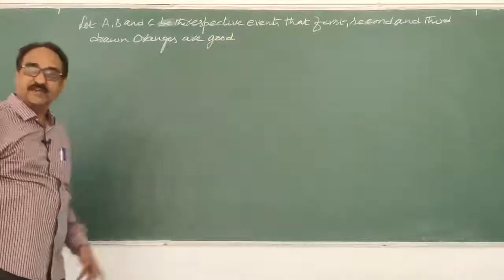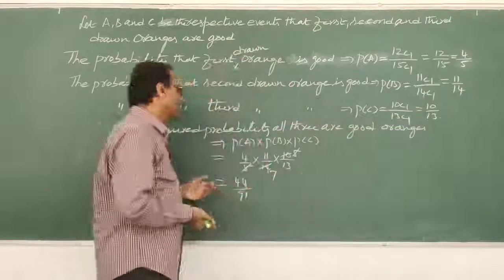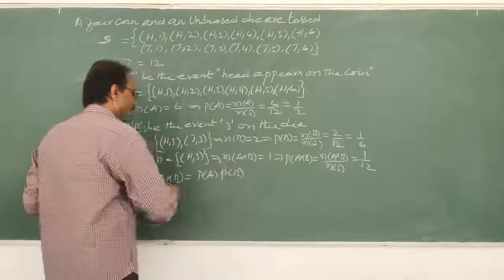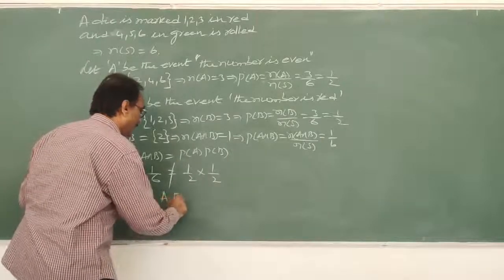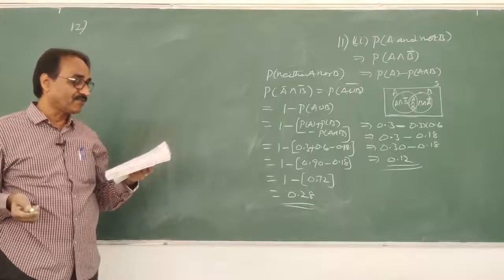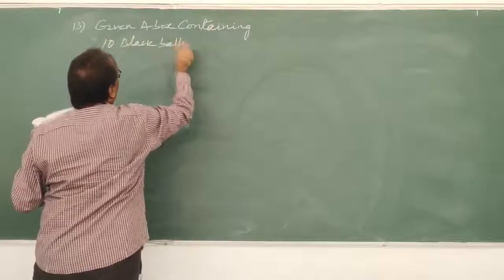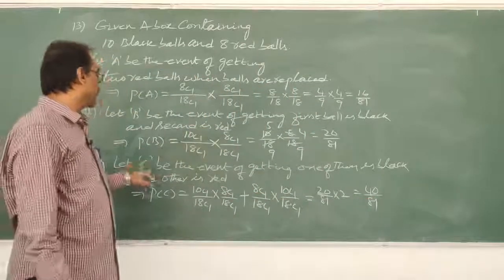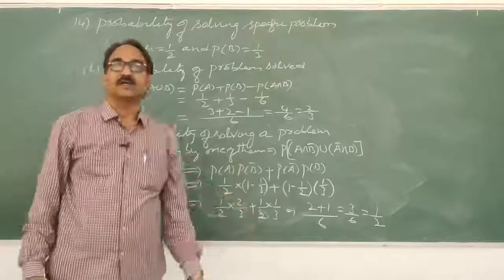Probability -06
PUC